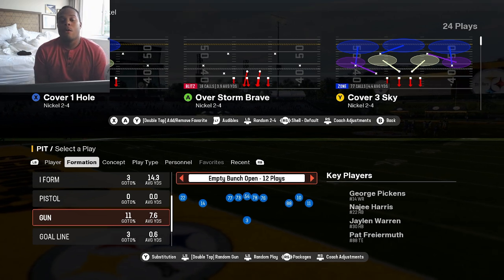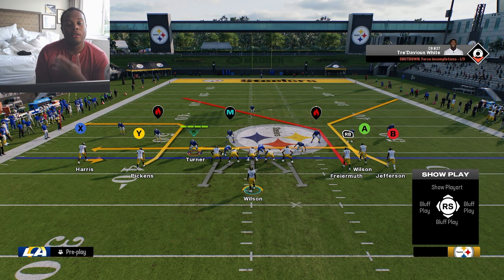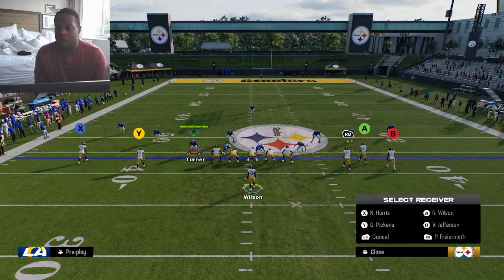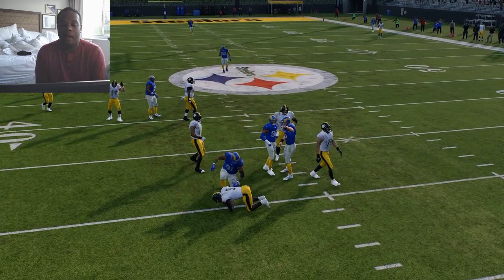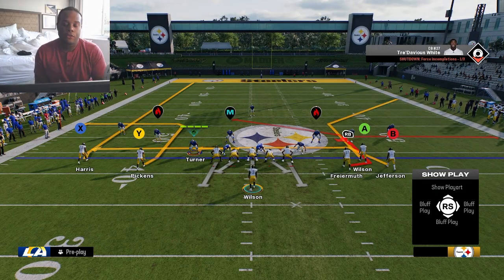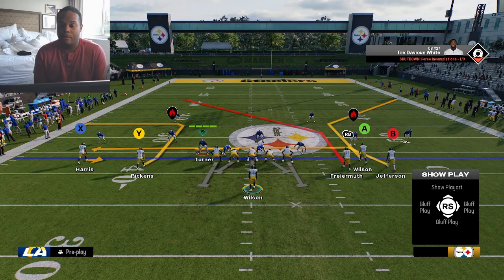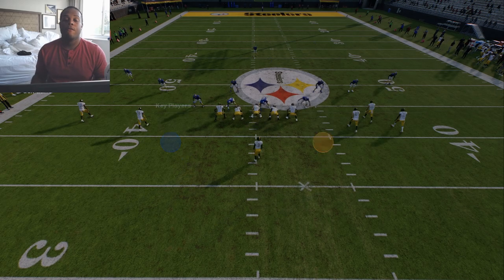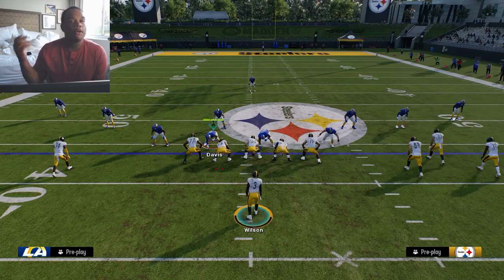Attack The Defense With Gun Empty Bunch Open: Choice Shallow Cross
The Gun Empty Bunch Open: Choice Shallow Cross play is a really good play to attack the defense. It is great vs man and zone defense. It has answers to beat cover 2, cover 3, cover 4, and man coverage.

Play: Gun Empty Bunch Open: Choice Shallow Cross

Playbooks that have this play.
Atlanta Falcons
Detroit Lions
Pittsburgh Steelers